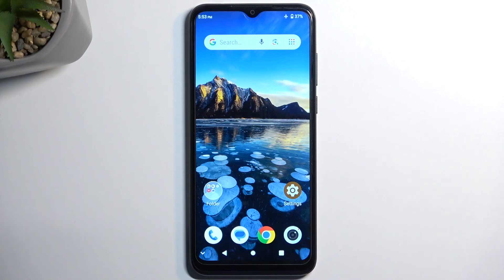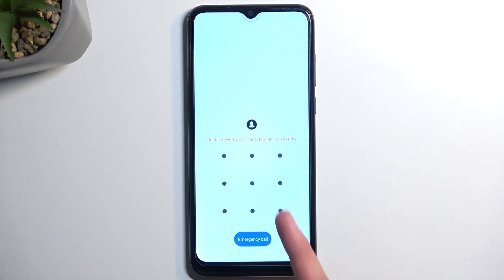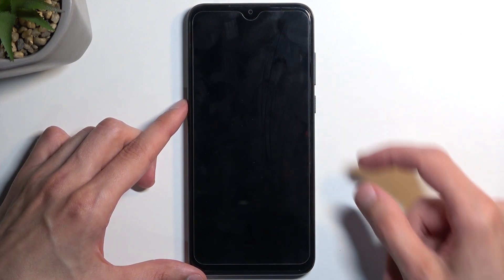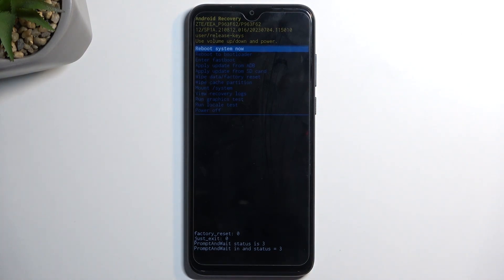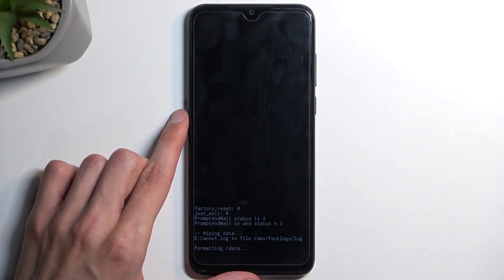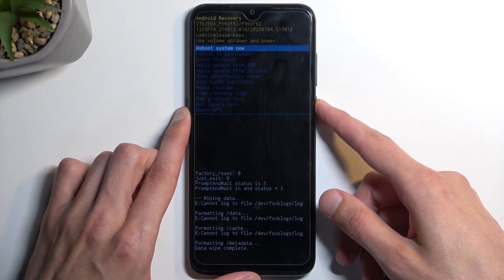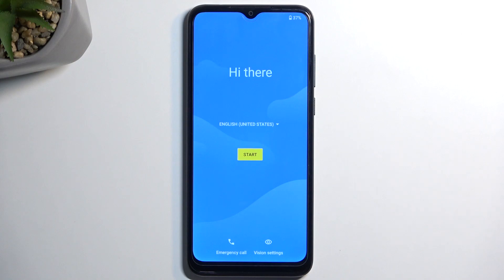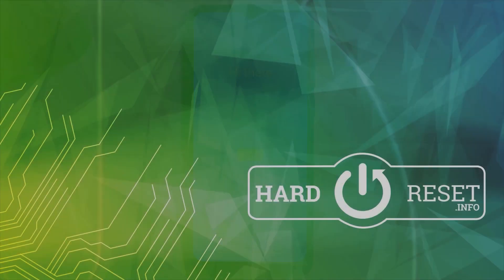How to Hard Reset ZTE Blade A53+ via Recovery Mode - Wipe Data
Find out more about hard reset in ZTE Blade A53+:
Greetings, everyone! In today's tutorial, we will walk you through the process of performing a Hard Reset on your ZTE Blade A53+ using Recovery Mode. We will carefully guide you through each step, from accessing recovery mode to initiating the process of Wipe Data / Factory Reset. It's crucial to keep in mind that this action will result in the deletion of all data on your device, so we strongly recommend backing up your data before proceeding. We appreciate your presence here with us! If you want to know more about your ZTE Blade A53+, visit our YouTube channel.

How to hard reset ZTE Blade A53+ via recovery mode? How to enter recovery mode on ZTE Blade A53+? How to start the Wipe data / Factory reset operation on ZTE Blade A53+?